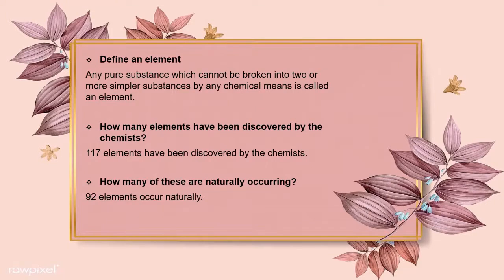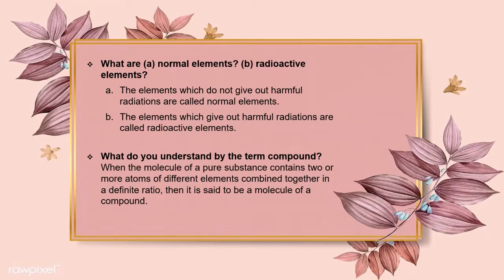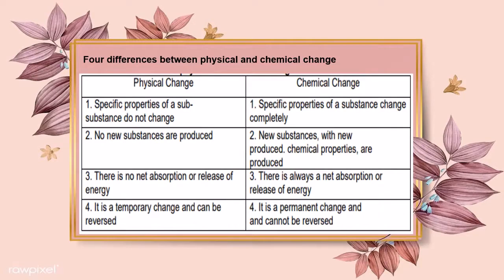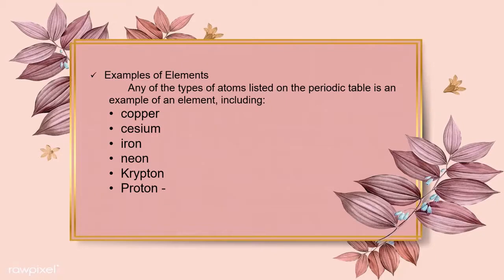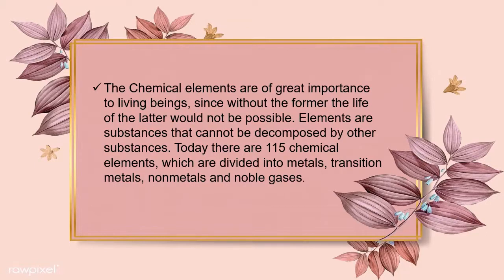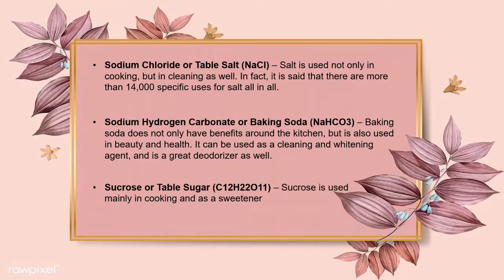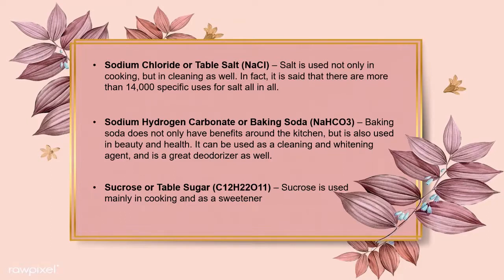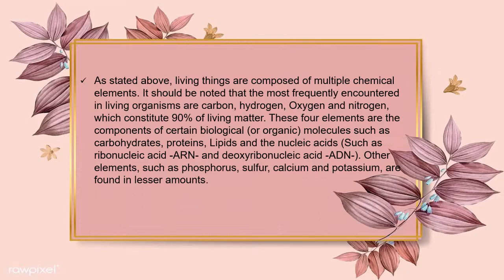SCIENCE 7 - Q1 WEEK 3